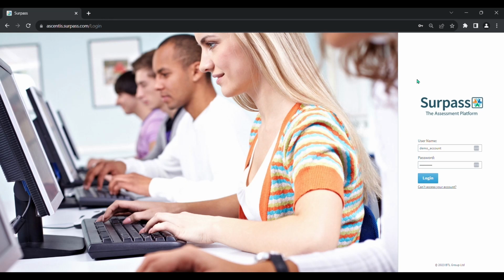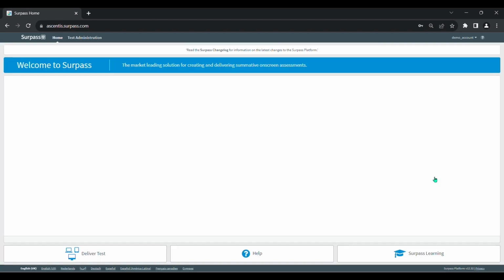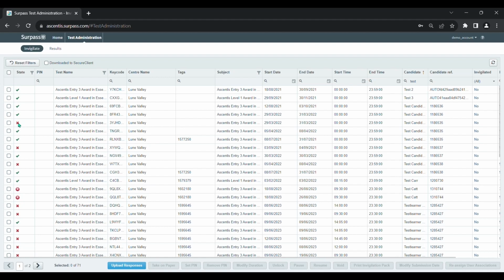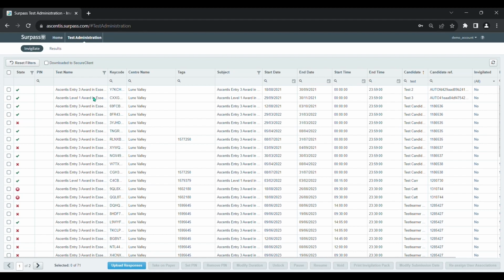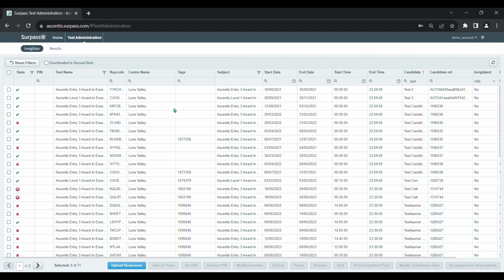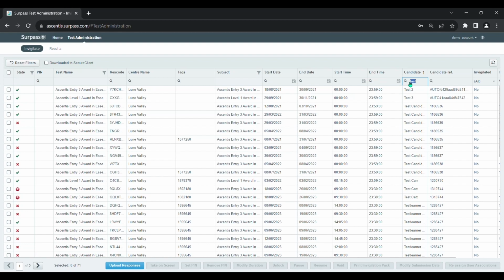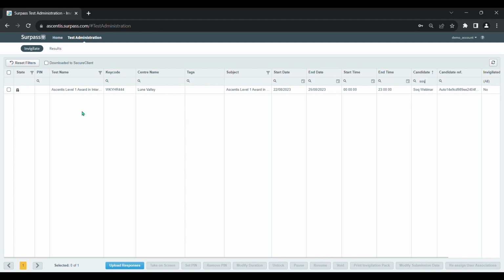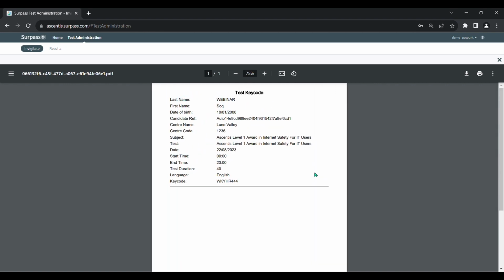Surpass Administration Guidance Video